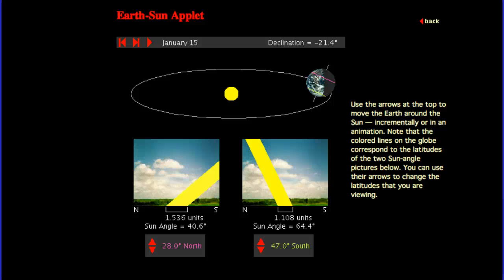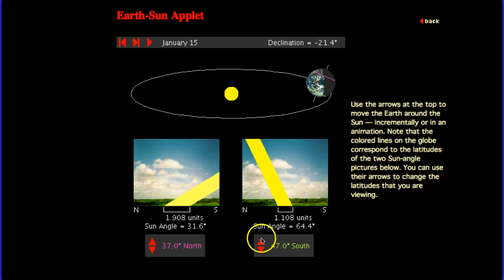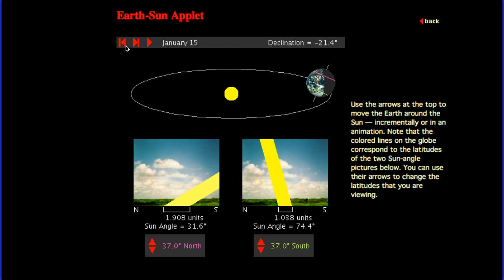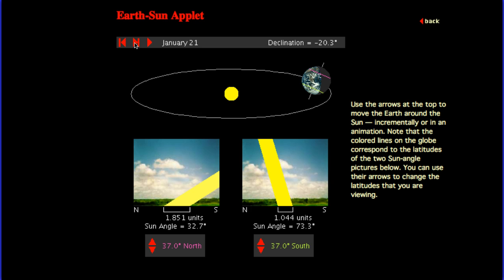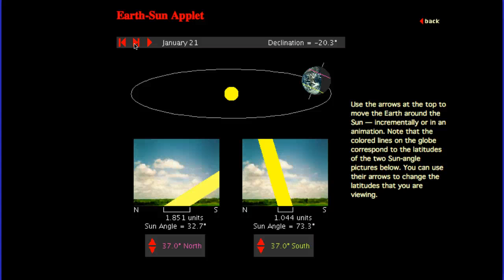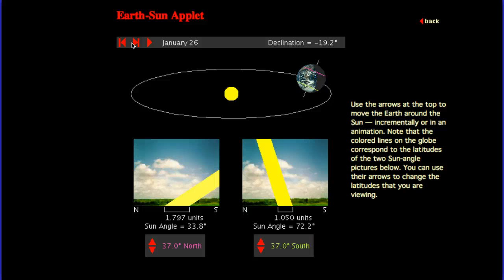Earth-Sun Applet Tutorial